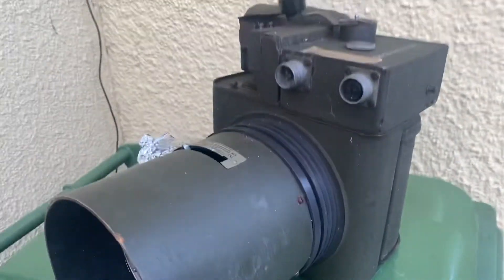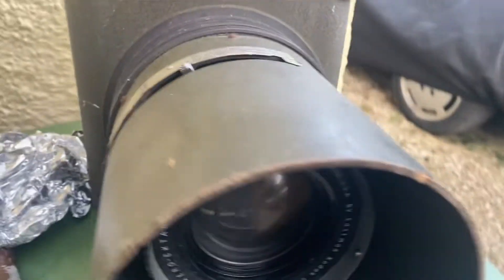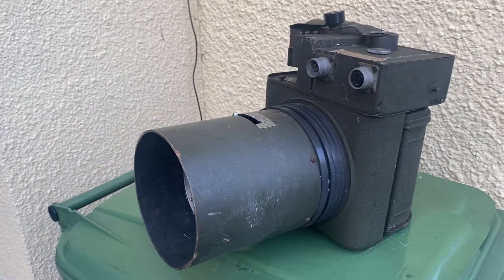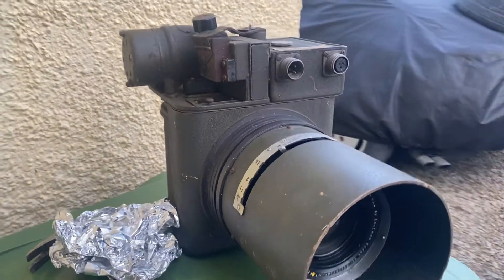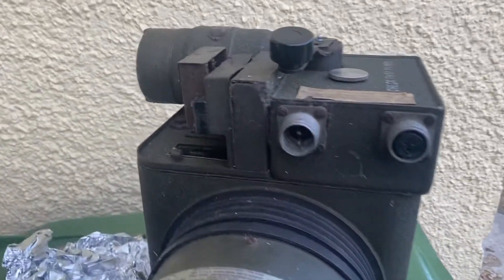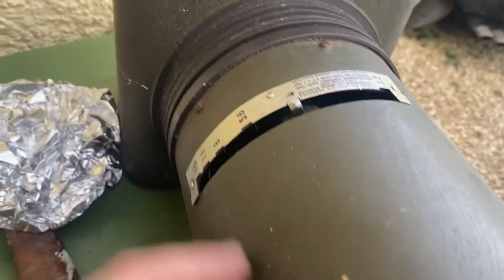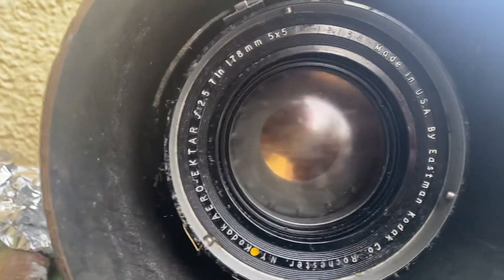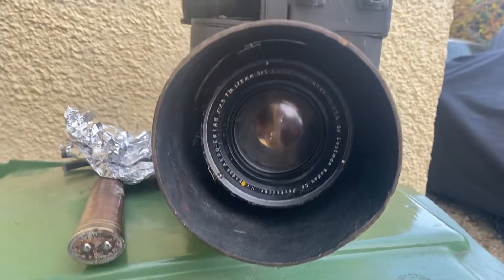K24 WW2 Aircraft Camera (100 subscriber special - the car can wait!)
large format World War II aerial reconnaissance camera   - with massive (thorium glass) lens K24